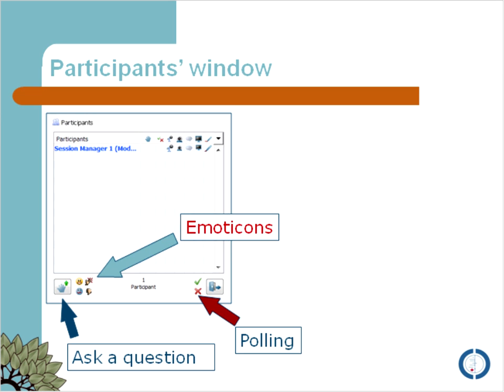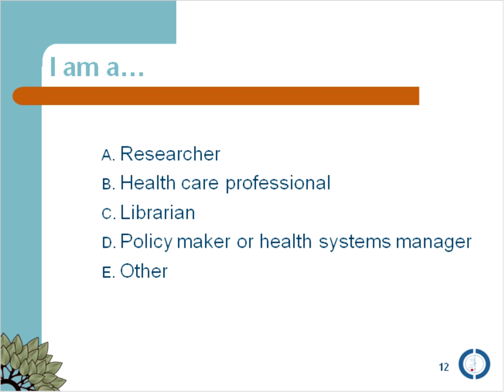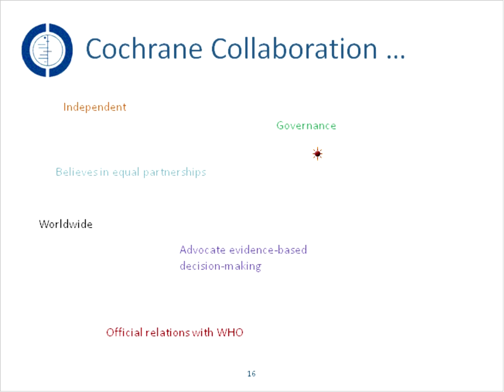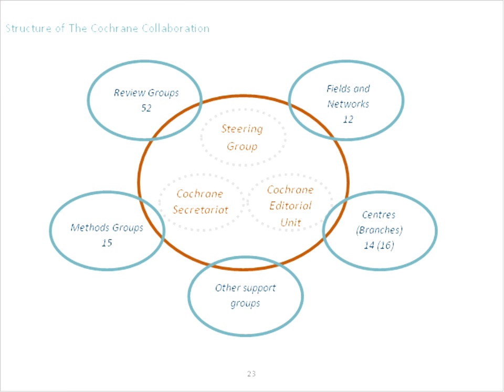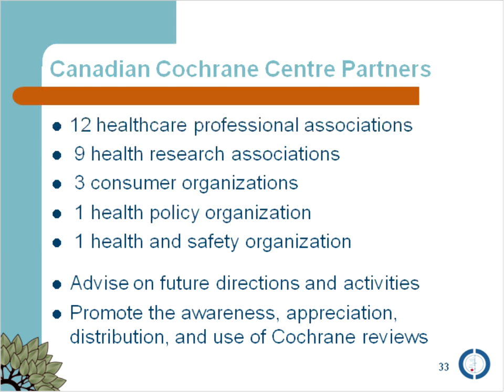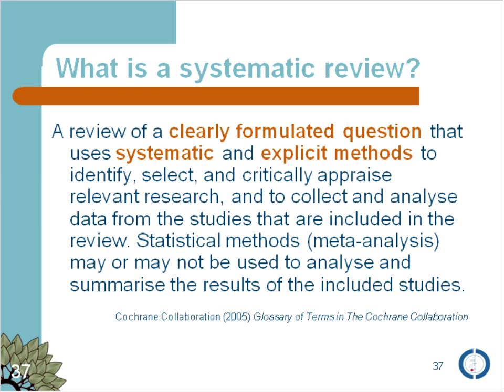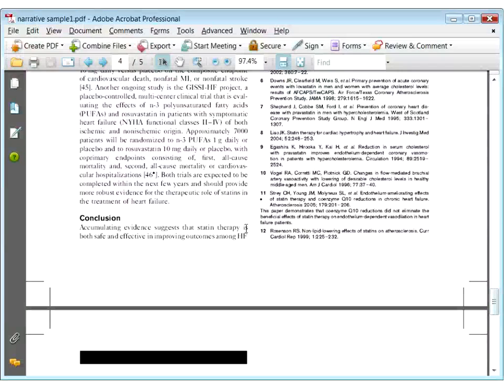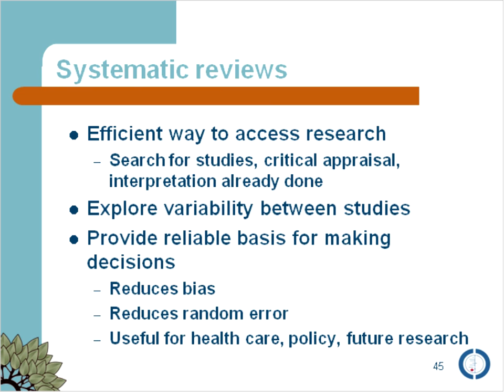Session one: Who and what is The Cochrane Collaboration? What are systematic reviews?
In this 1st webinar of the Mid 2011 series, Adrienne Stevens presents the Cochrane Collaboration and its setup to deliver systematic reviews. The collection of Cochrane Canada Webinars can be accessed